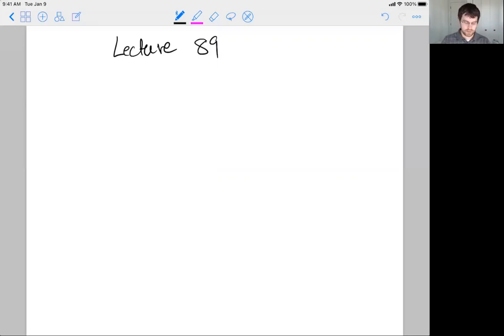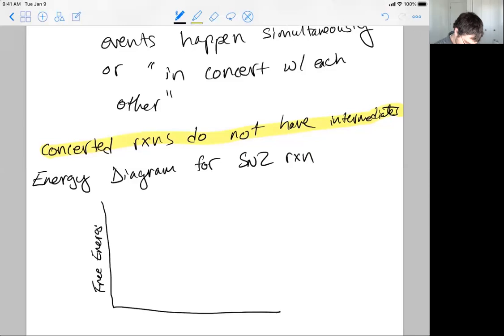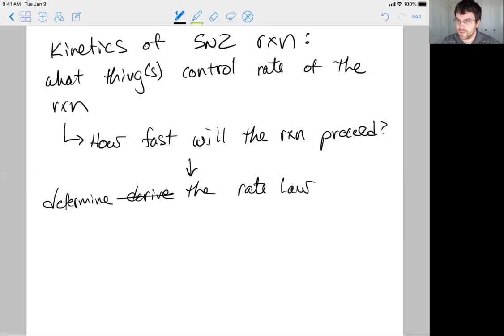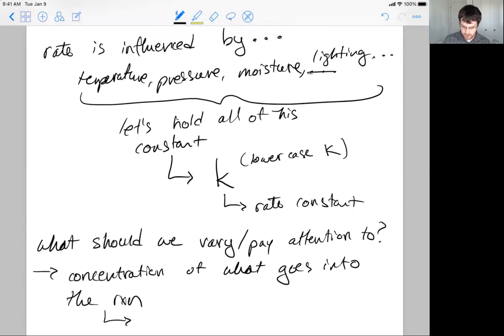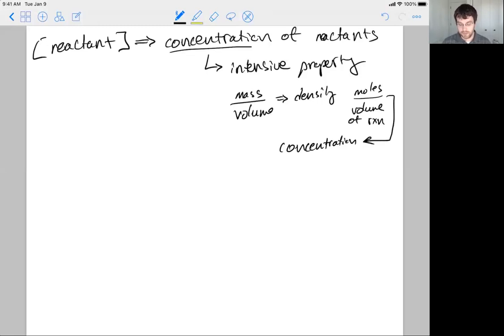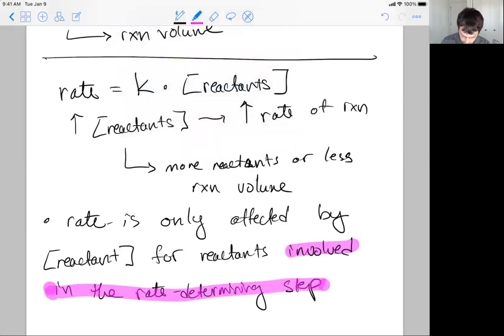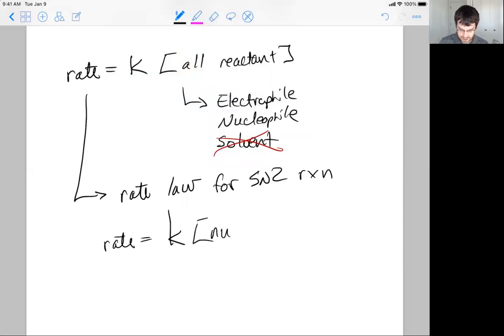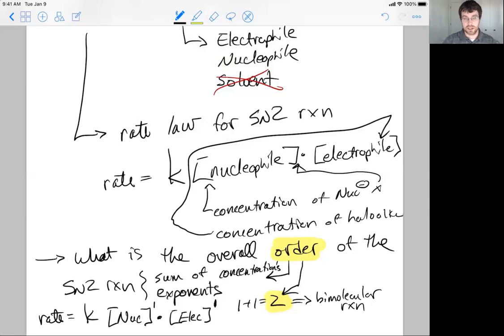Lecture 89 Kinetics of the SN2 Reaction